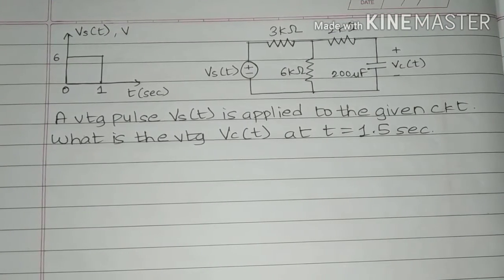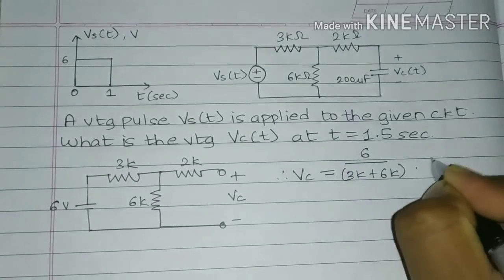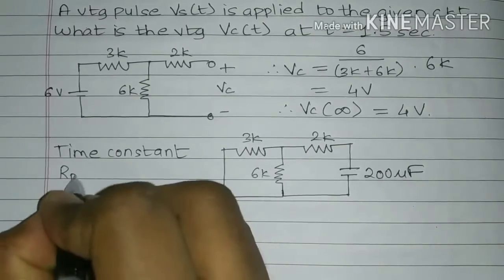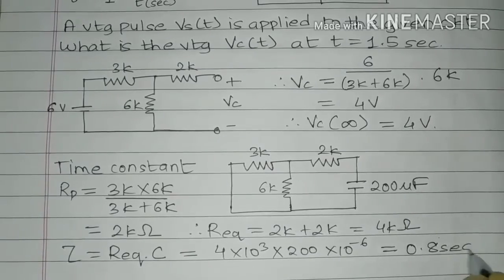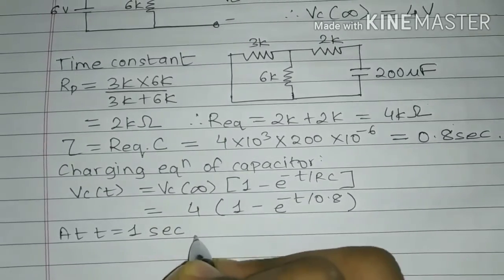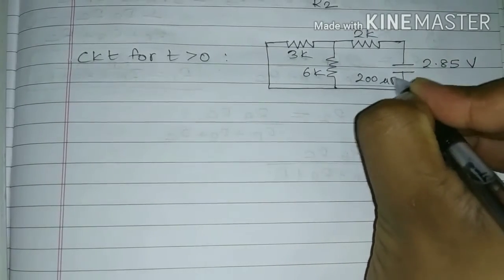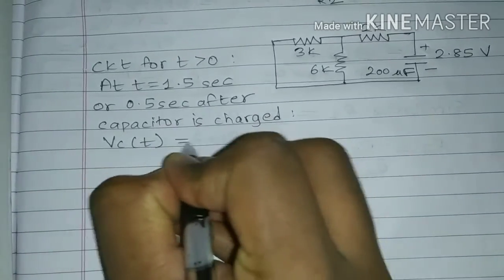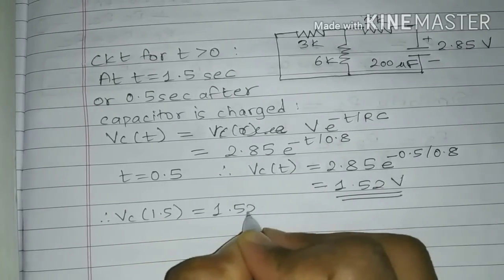Important Networks Question 2 | GATE 2021 | Electrical | Electronics | Instrumentation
In this video I will be solving a different type of question in which you have to find out the voltage across rhe capacitor.